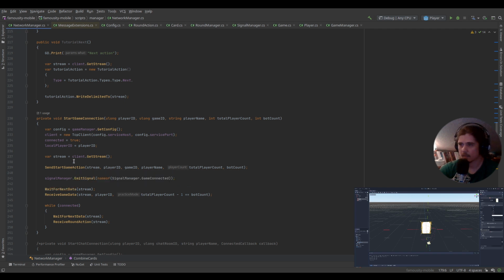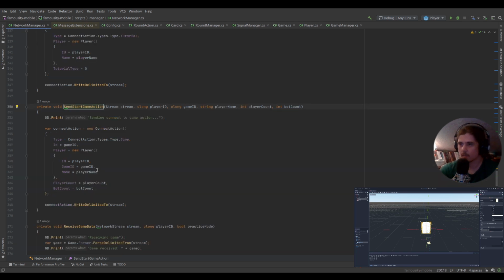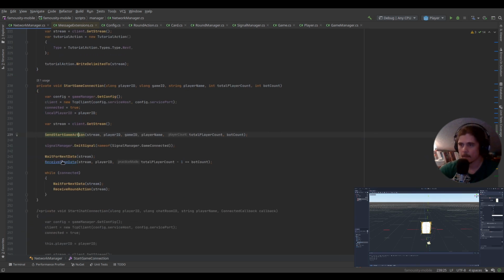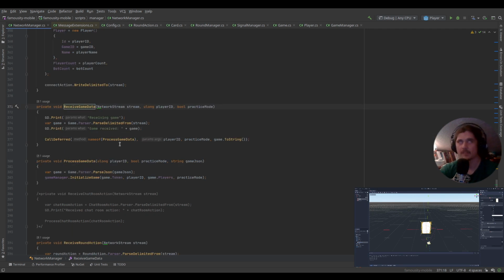Godot Engine (C#) - Famousity: Card Game Mobile (remake from Unity) [Day 2] 1/2